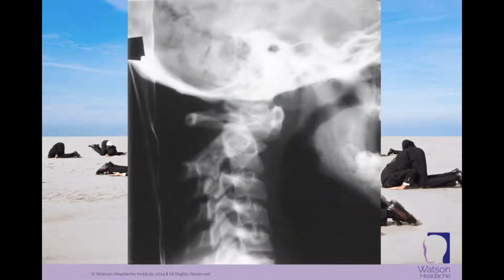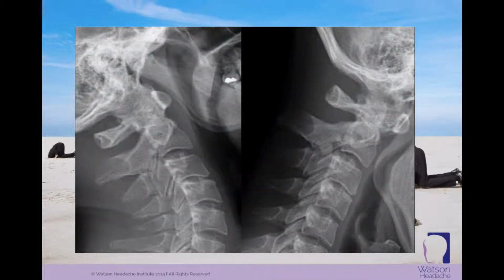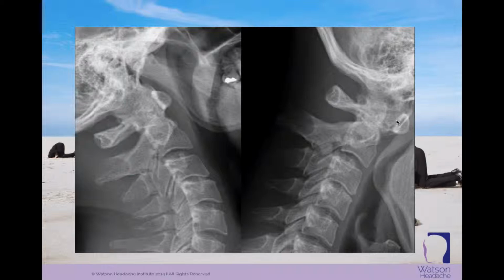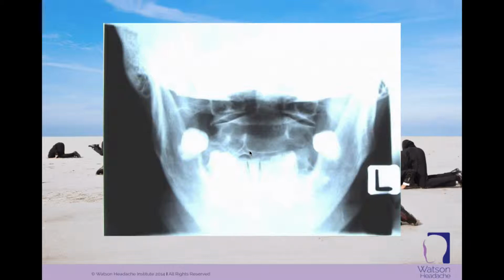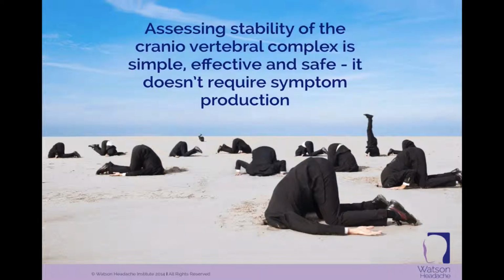Misconception #10 When Treating Headache & Migraine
Health Professionals can find out more and access References for the full webinar. Just optIn and download the complimentary guide ' 10 Misconceptions When Treating Headache and Migraine'.

In this webinar snippet for health professionals '10 Misconceptions When Treating Headache and Migraine' Dean Watson dispels Misconception #10: That assessing craniovertebral stability is complicated and potentially dangerous - wrong! Discover an alternative, sophisticated, subtle assessment procedure which enables safe examination of the integrity of the odontiod, transverse and alar ligaments.